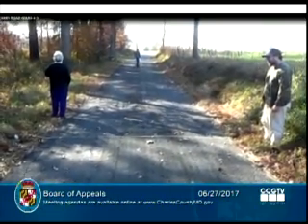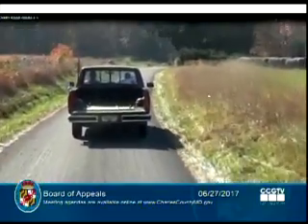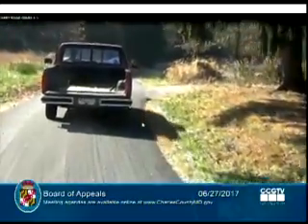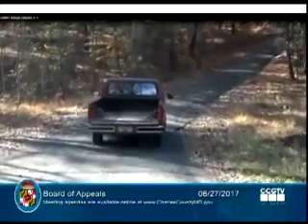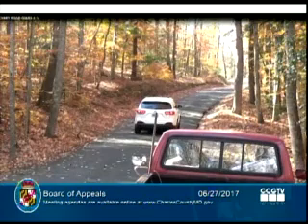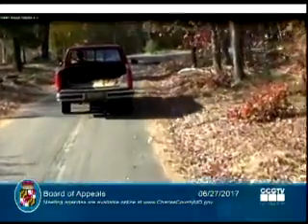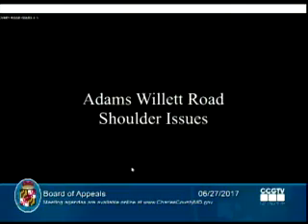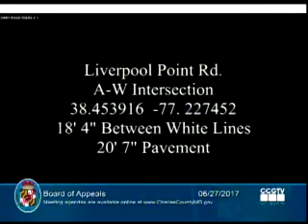WD Appeal - Ken Hastings - Shorter - Video and Pics of Hancock Run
Total hero Citizen Reporting !! /  Makes a Blind Squirrel Proud.